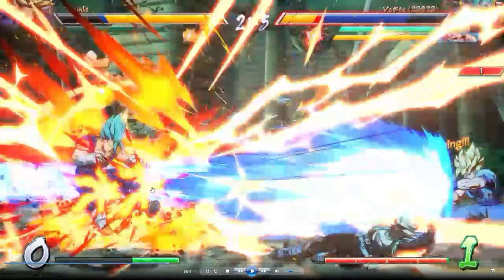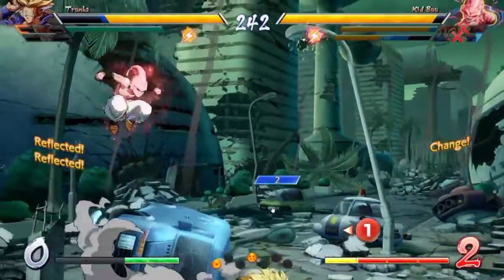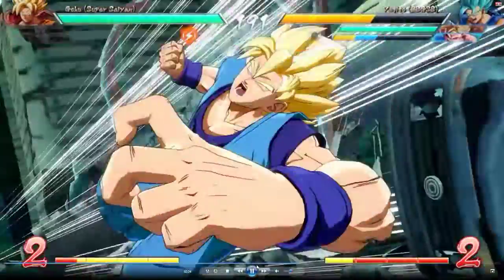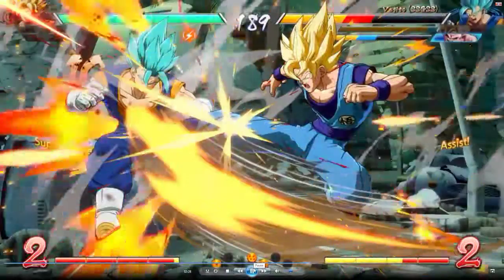Wes Game 1